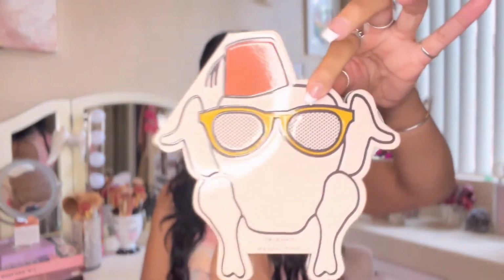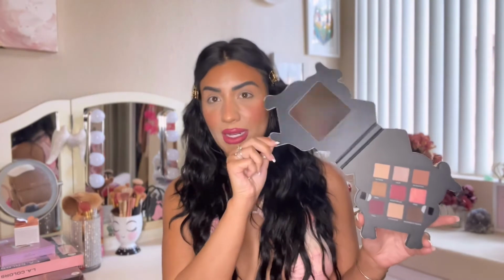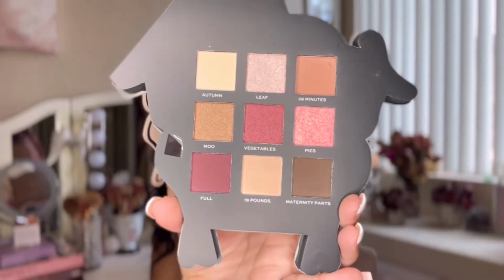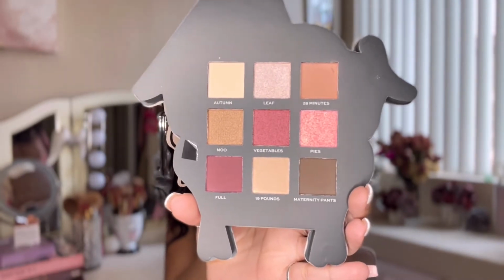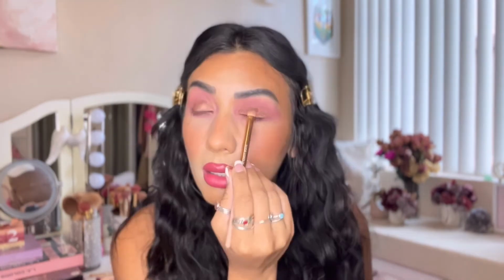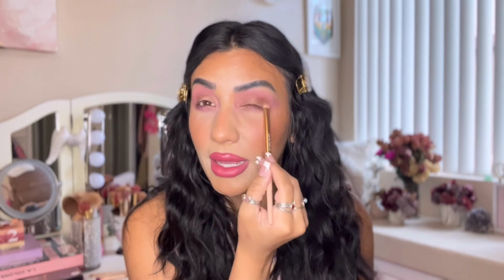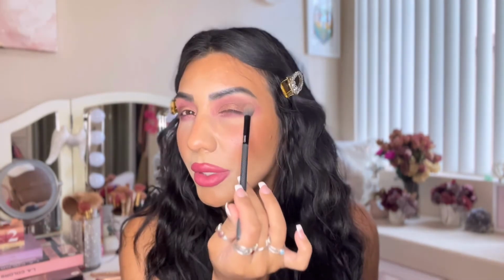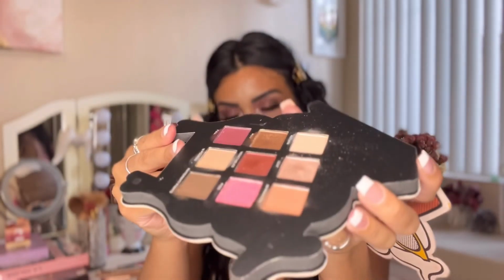Makeup Revolution Friends Turkey Palette Honest Review & Eyeshadow Look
This palette is perfect for Thanksgiving !!